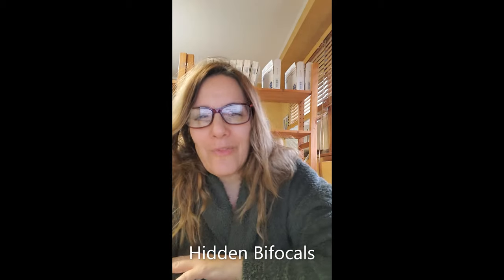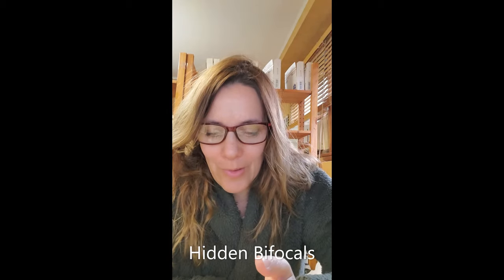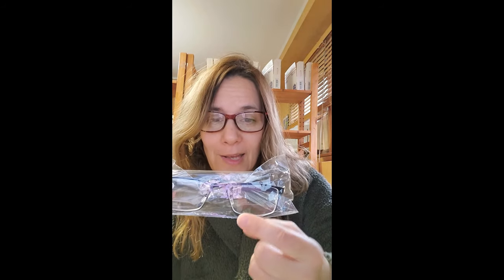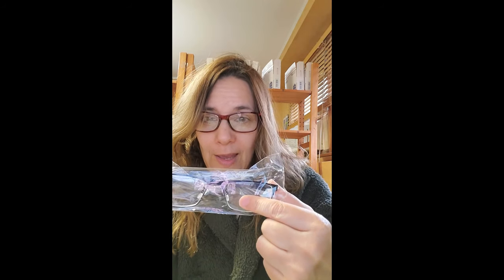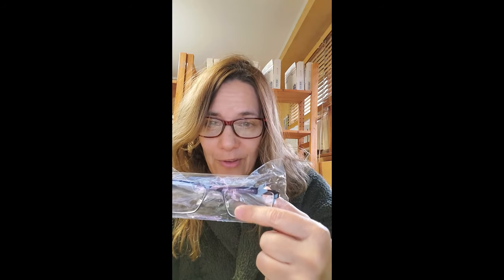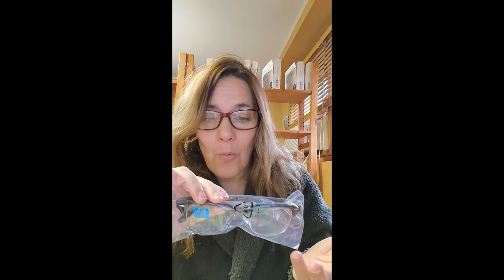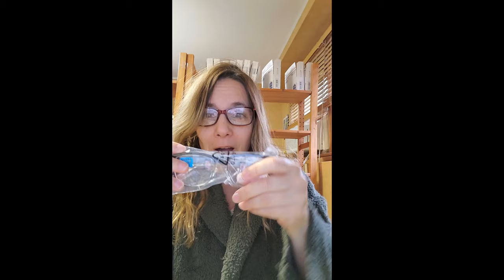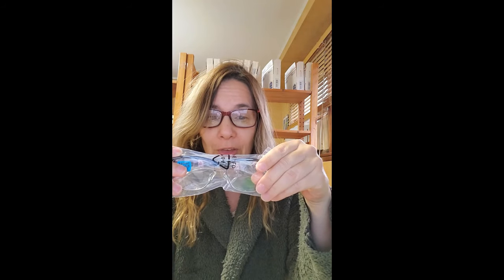Hidden Bifocal Reading Glasses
Hidden bifocals come in two varieties: Blended and inner. Both make it less obvious to OTHERS that you're wearing bifocals when people see you.
Please note that "progressive" and "no-line" technically refer to multifocals, not bifocals.